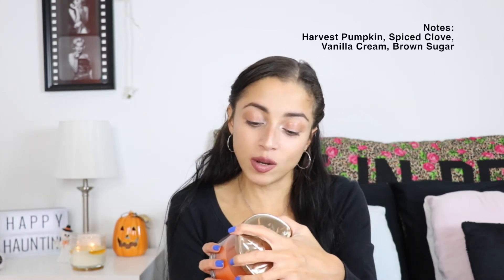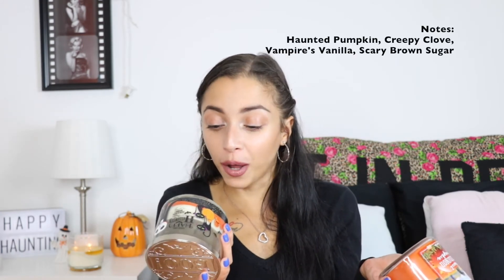Fall Candles | 2017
Since I’m doing a fall/halloween theme for my videos this month, I wanted to share my favorite fall candles. So I hope you enjoy my favorite candles for the fall.

Check them all out! Each Artist is AMAZING!